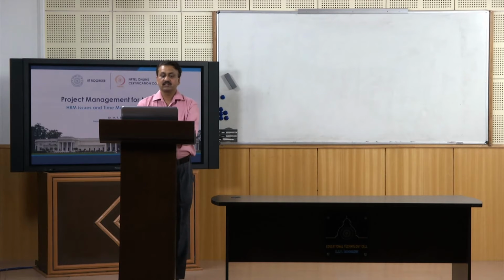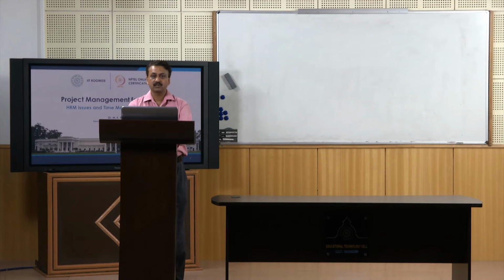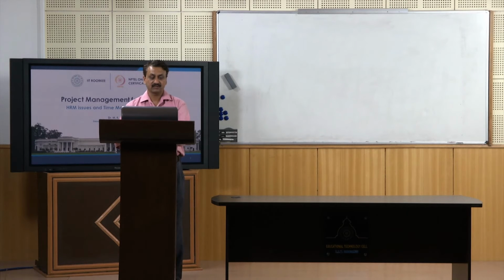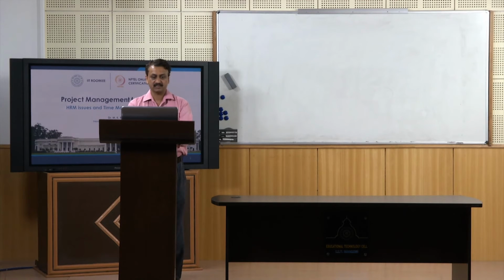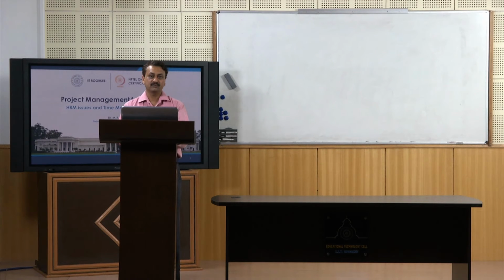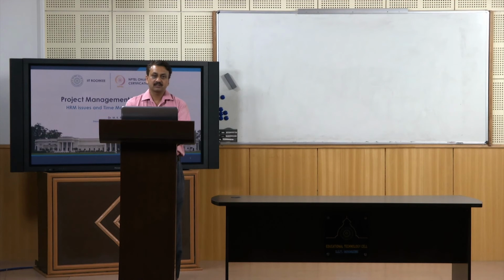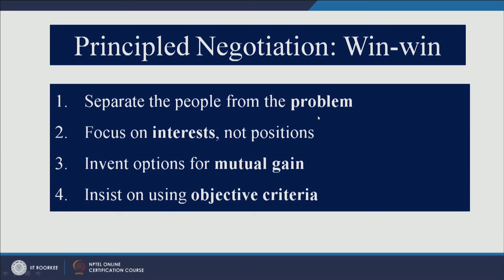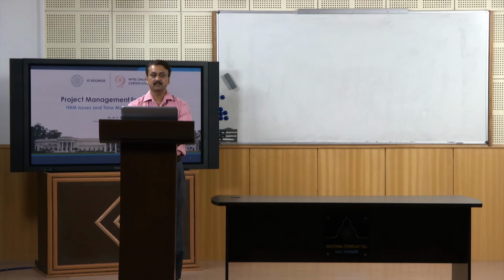HRM Issues and time Management